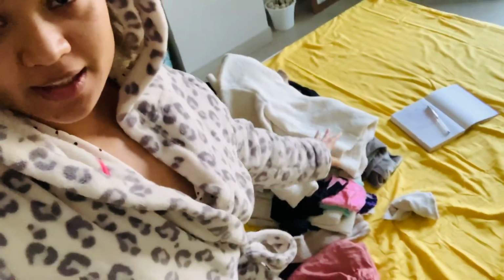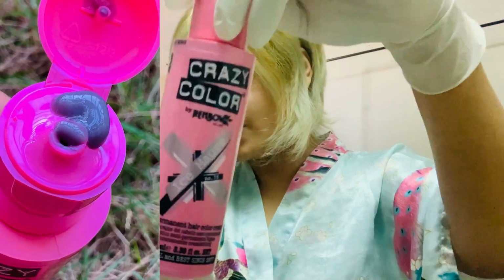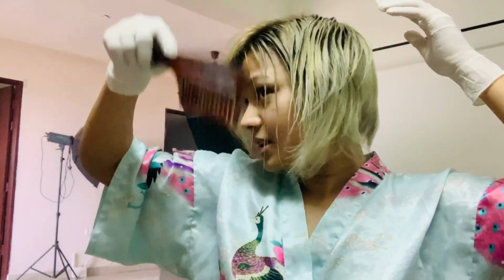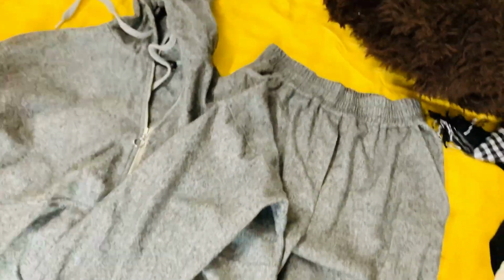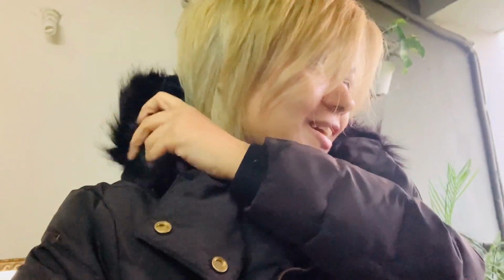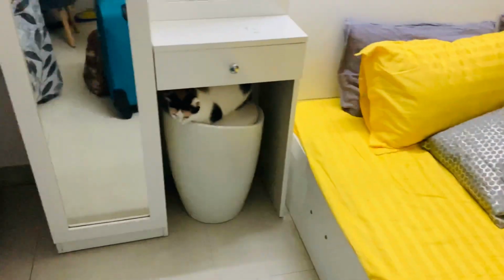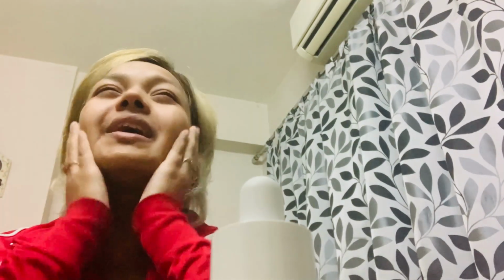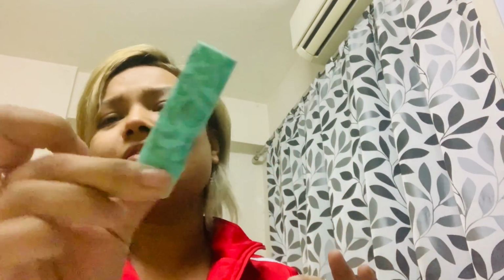I am leaving Kolkata | Vlog 007 | Joyita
Music credits

Musician: Summer Soul

Musician: Summer Soul